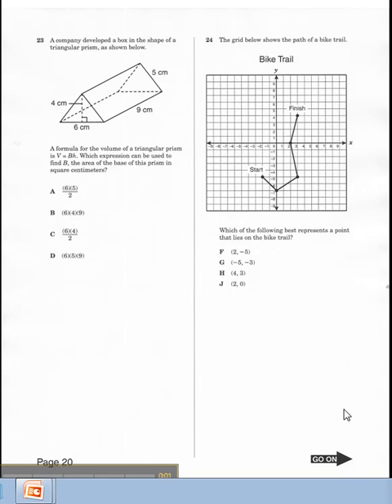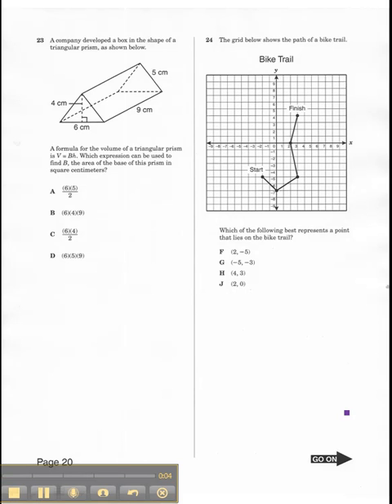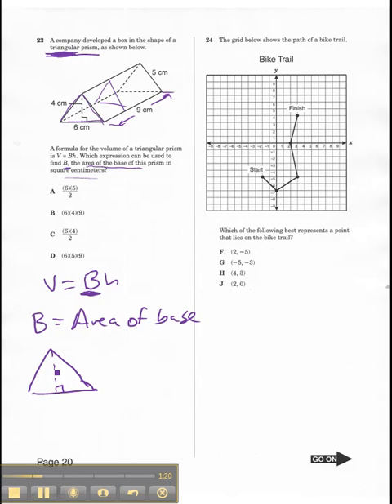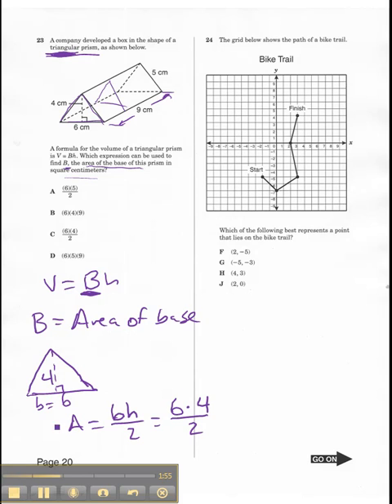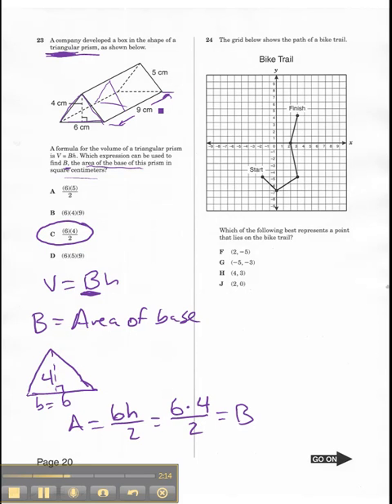2009_math_TAKS_23-24.mp4